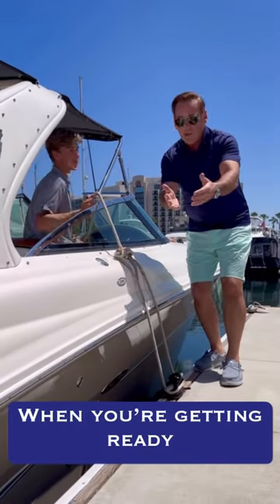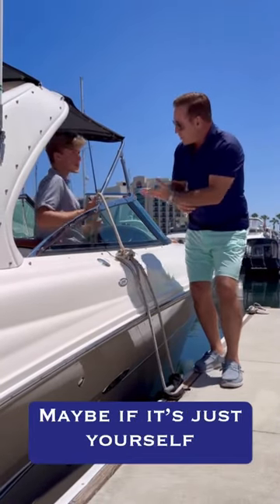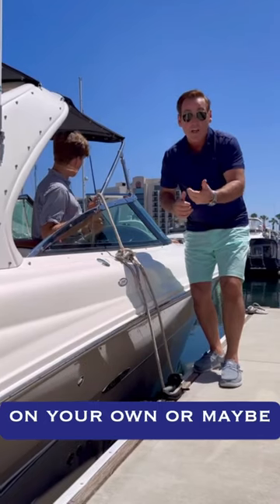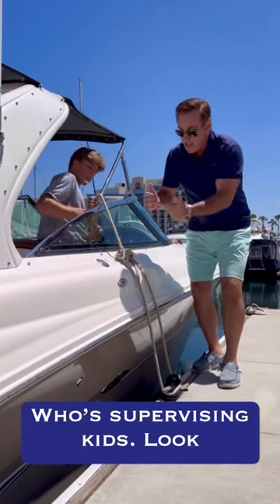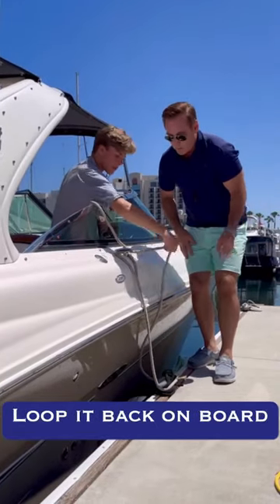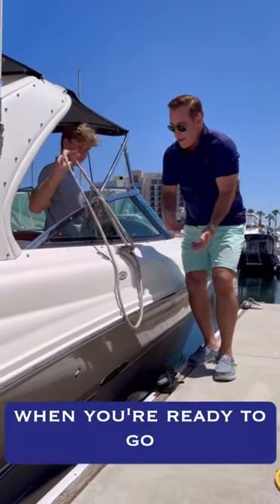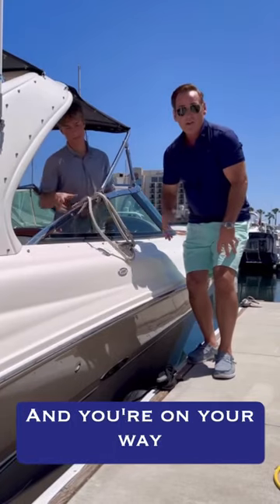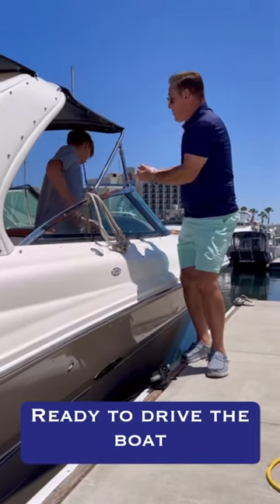Undocking your Boat Tip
David demonstrates this boat undocking (and docking) tip called the "Seargent". Best to use when you are shorthanded on crew, and you need to get off the dock to get underway quickly. Try it on your boat!